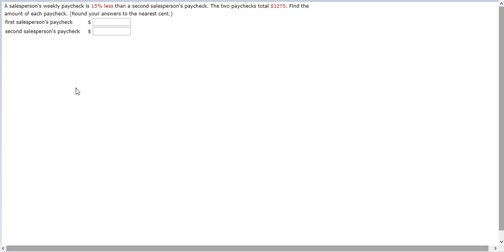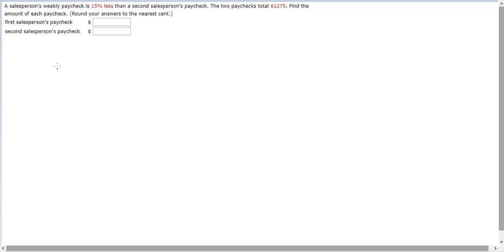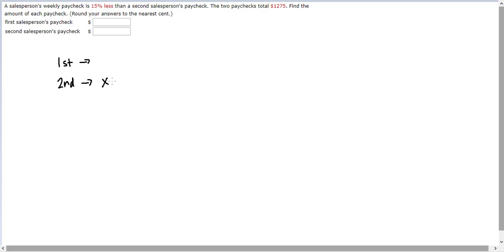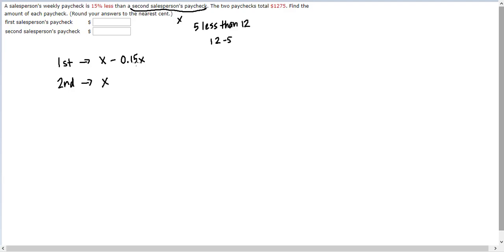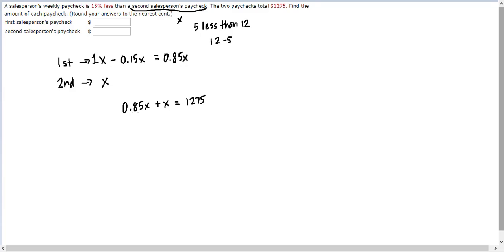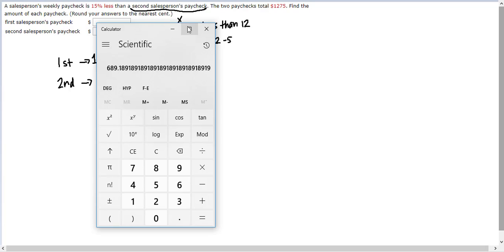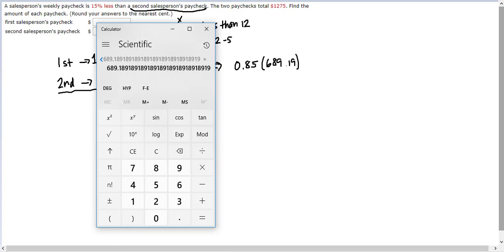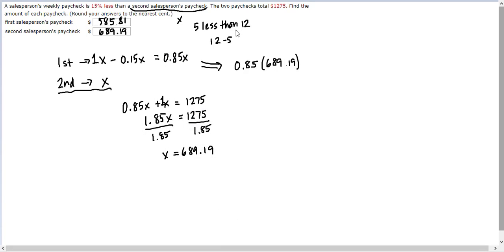Linear Word Problem - finding values when one is discounted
This video shows how to find the value of the paycheck of a salesperson.